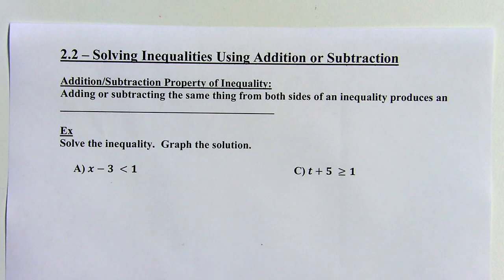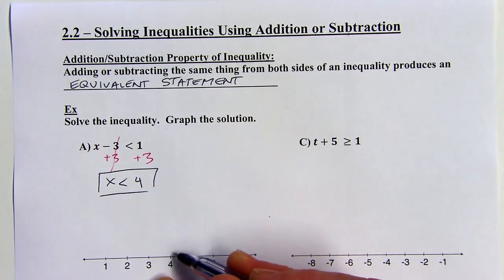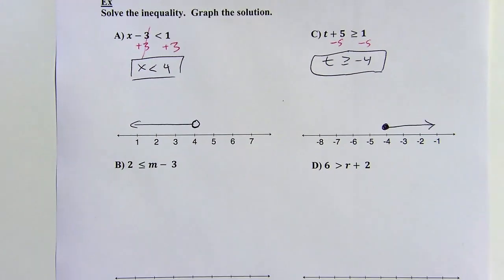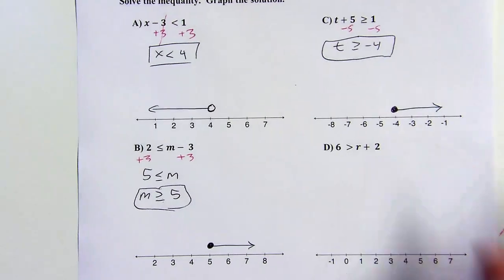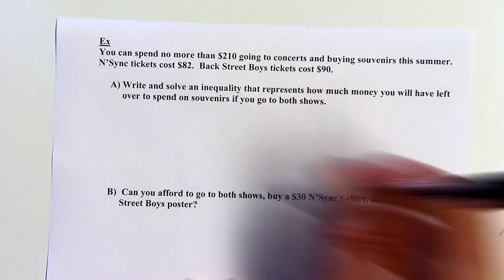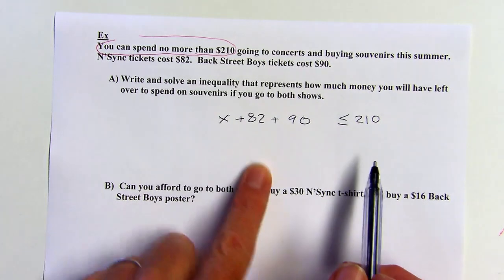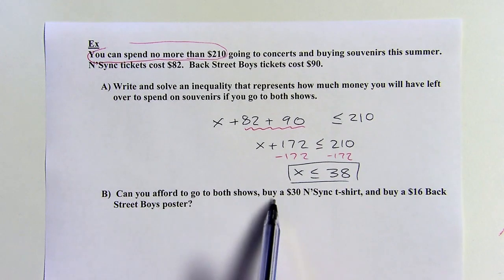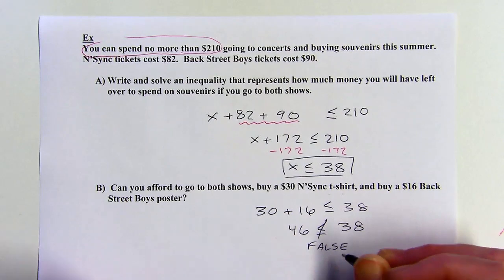Algebra 1 - Big Ideas 2.2 - Solving Inequalities Using Addition or Subtraction